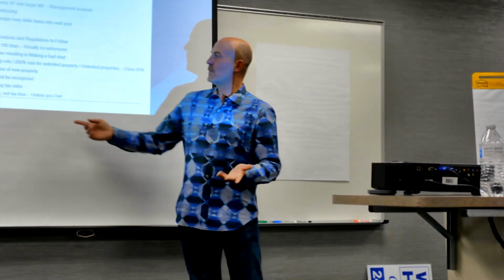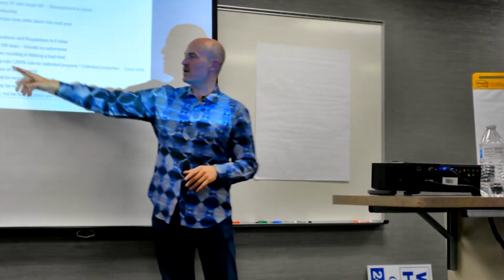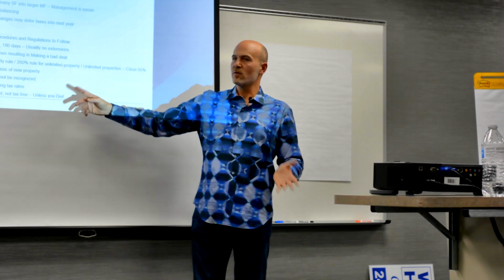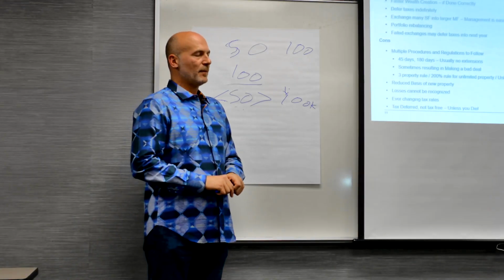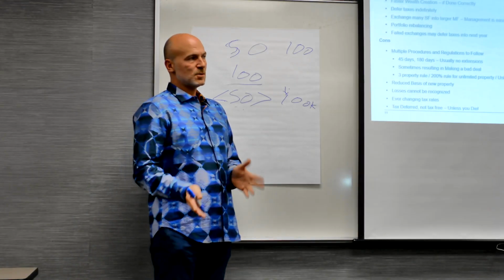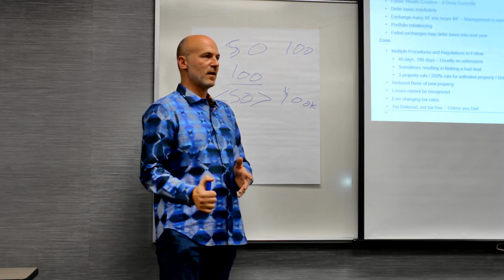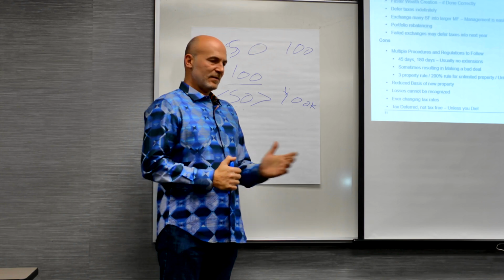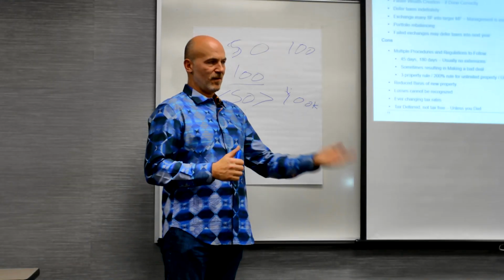Frank Alcini - The CPA Tax Nerd Speaks about Real Estate Investing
Tax CPA  Frank Alcini speaks with members of National Real Estate Network about several different aspects of real estate investing.

This meeting was held at Baker College.